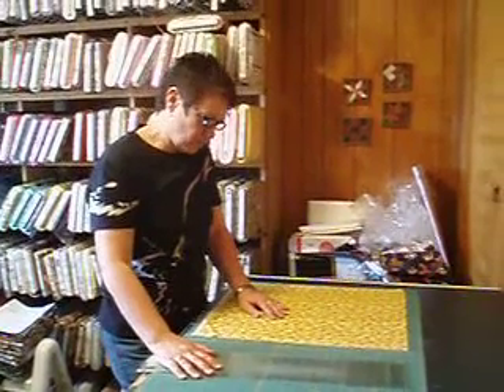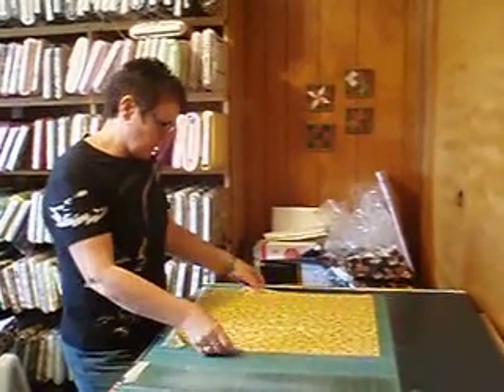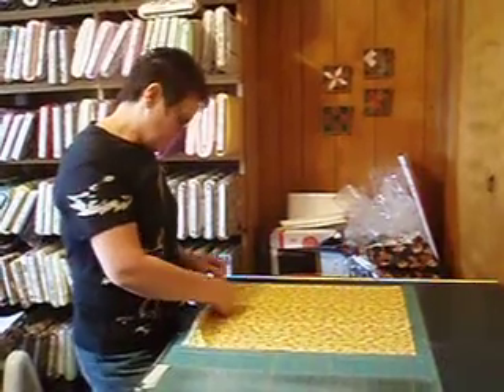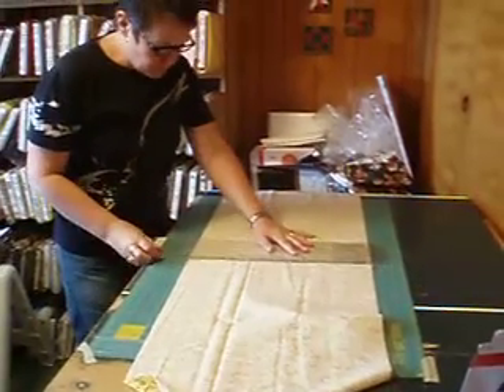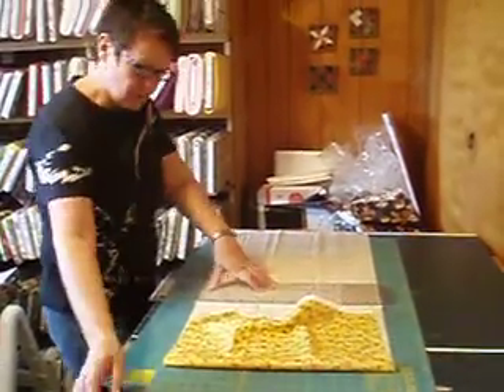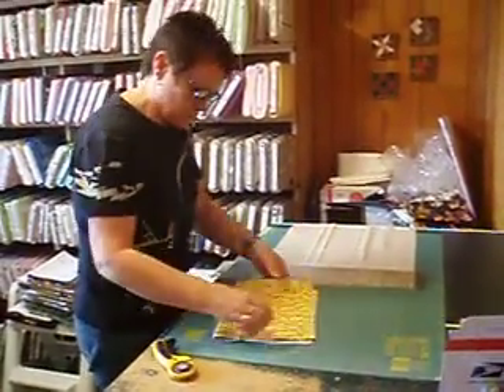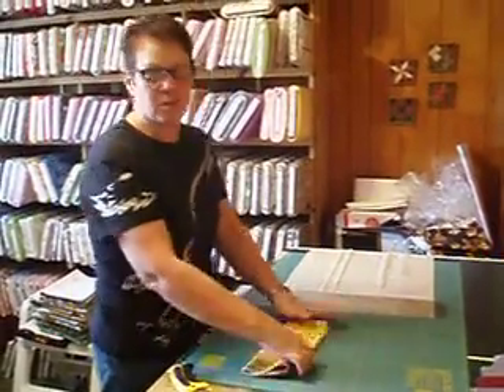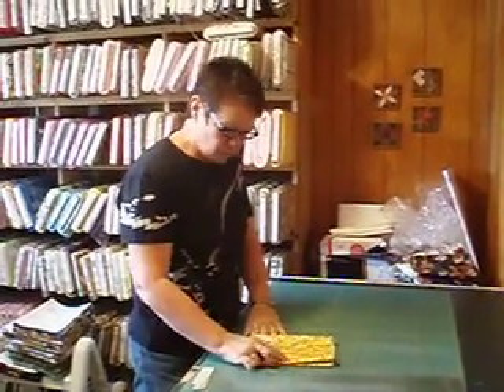What is a fat quarter and how to cut it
What is fat quarter fabric and how do you cut it?